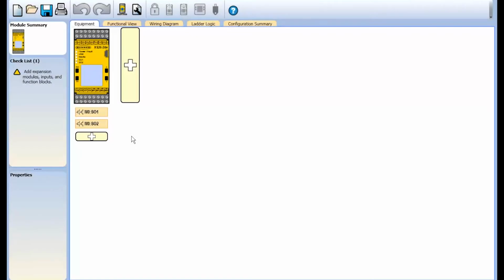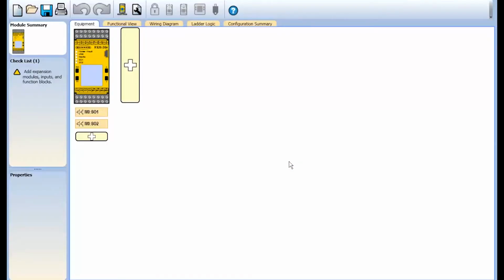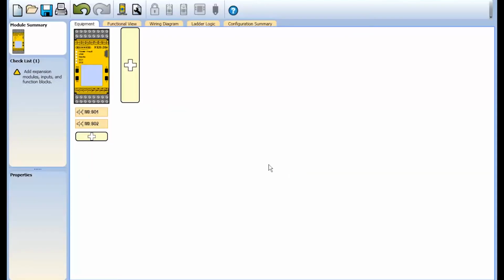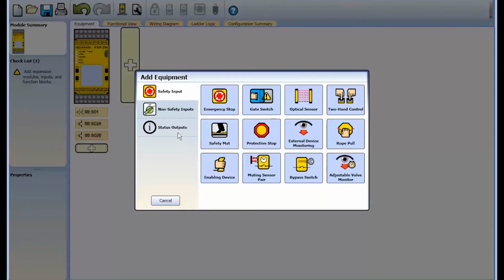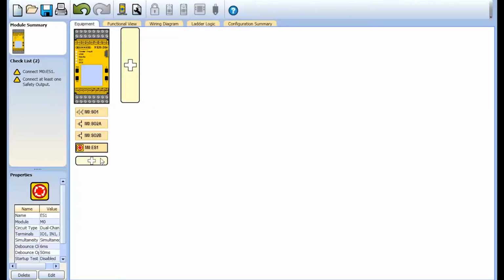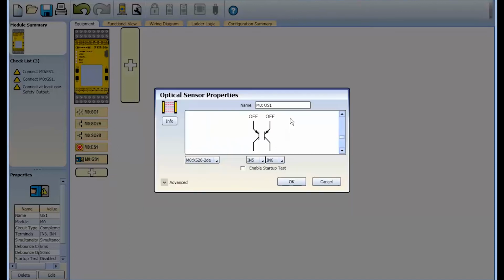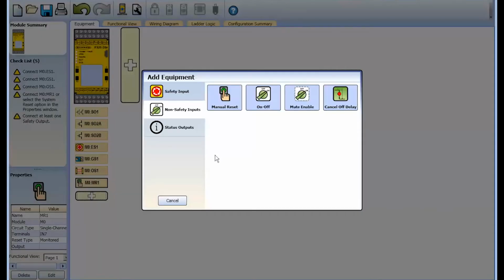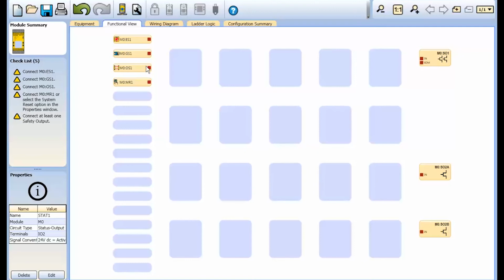Introduction to the Banner XS26-2/SC26-2: Equipment View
In this video learn about the XS26-2's and SC26-2's input and output selection options, as well as related parameter settings.